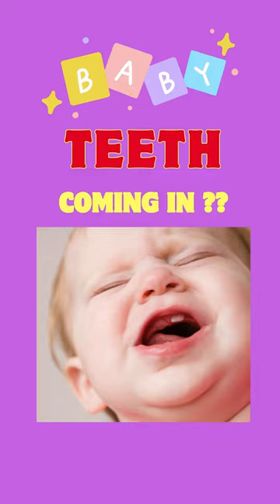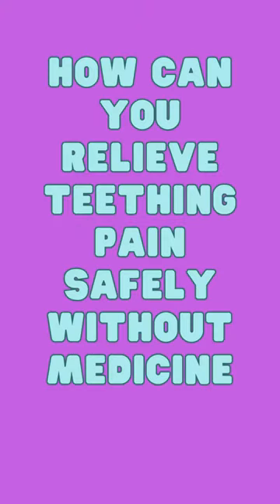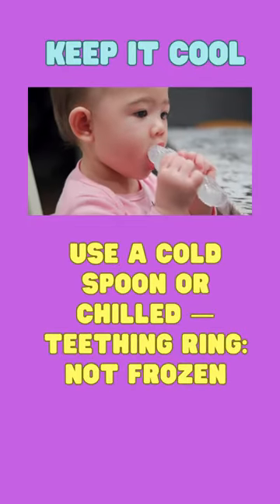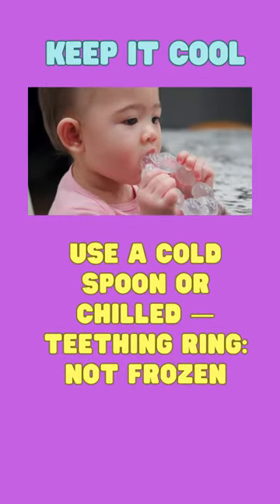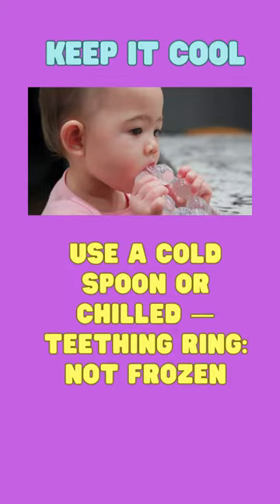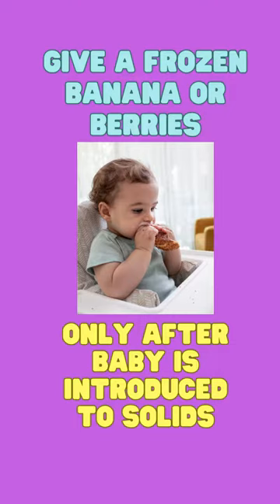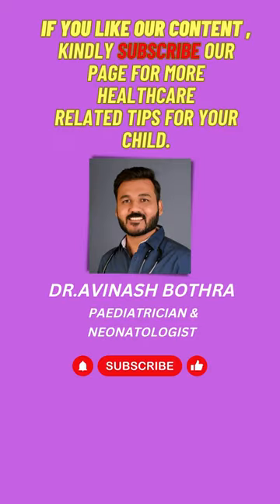बच्चों के दांत निकलने के दर्द को कैसे दूर करें? | Simple tips to relieve teething pain | DR AVINASH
बच्चों के दांत निकलने के दर्द को कैसे दूर करें? | Simple tips to relieve teething pain in babies.

THIS VIDEO IS CREATED FOR PUBLIC AWARENESS .
HOPE THIS VIDEO WILL HELP NEW PARENTS . MAKES YOUR PARENTHOOD EASY.

WE WOULD LIKE TO HELP YOU DURING THIS PARENTING PERIOD TO MAKE YOUR PARENTING EASY AND MEANING FULL.

DR AVINASH BOTHRA
MBBS,MD ,FIAP,
IPPN,PGPN (BOSTON)
PEDIATRICIAN
UDAIPUR